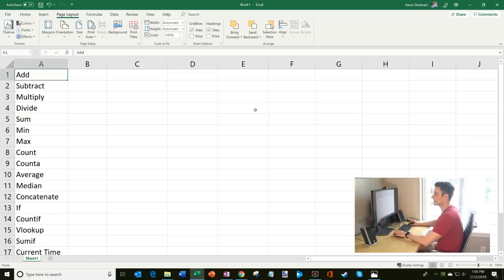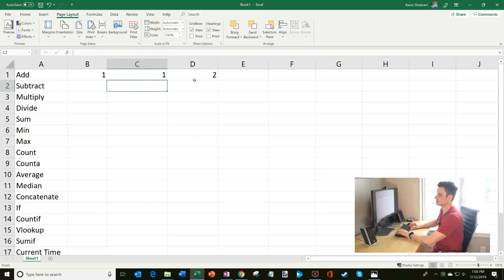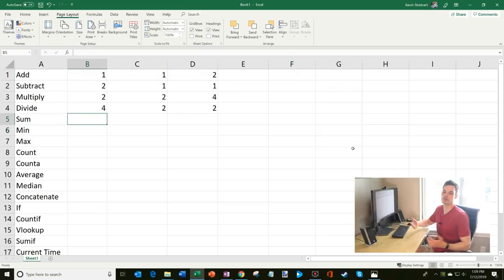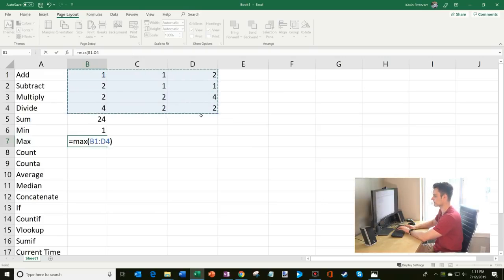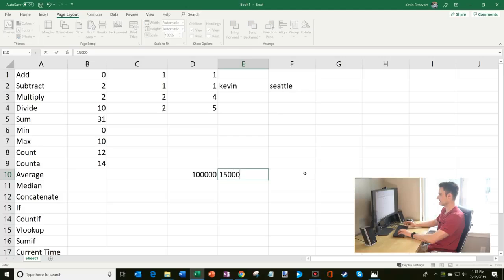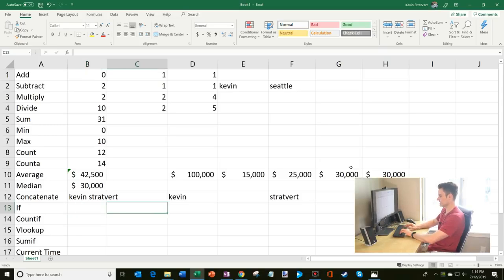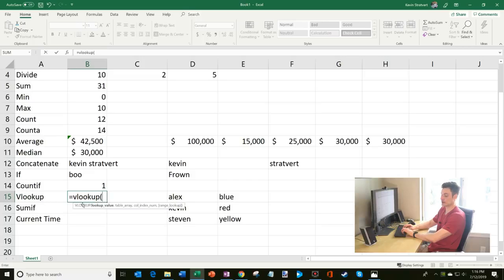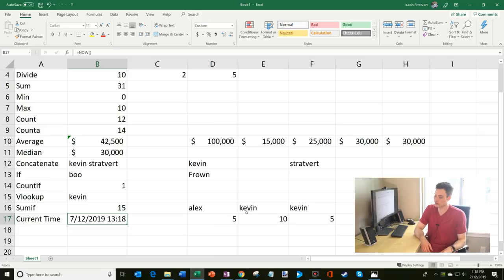Copia di 03 Functions